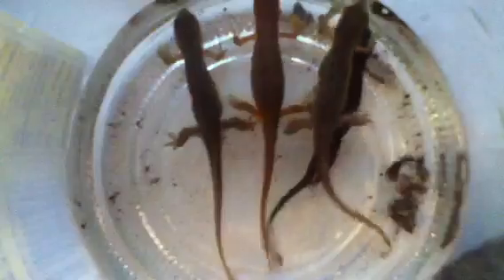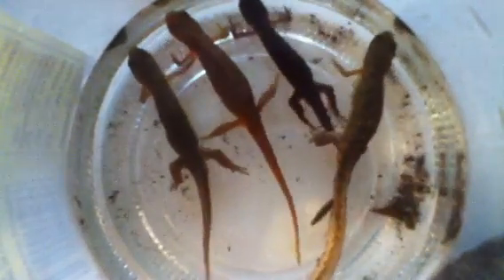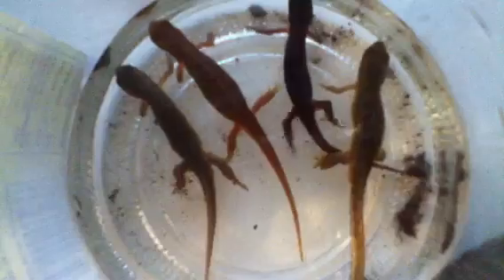Newt habitat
How to make your newt comfortable